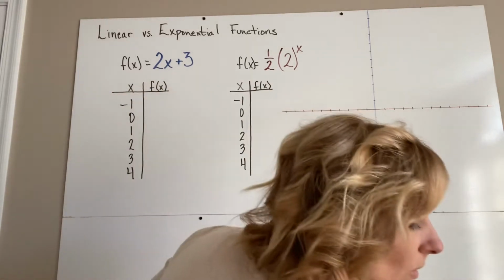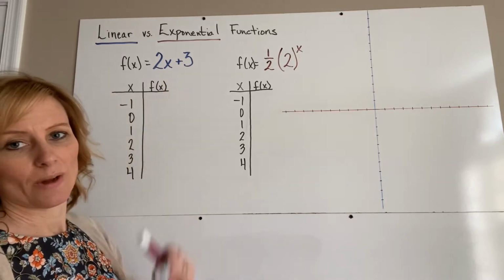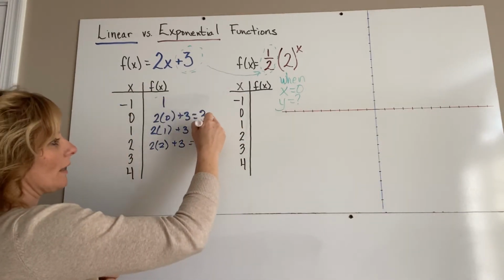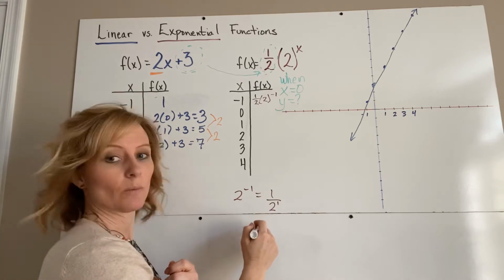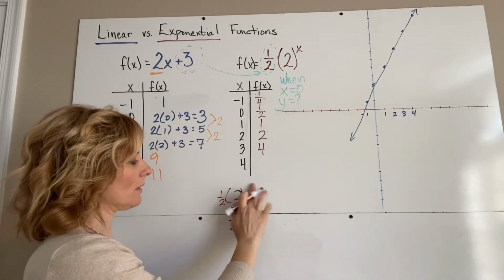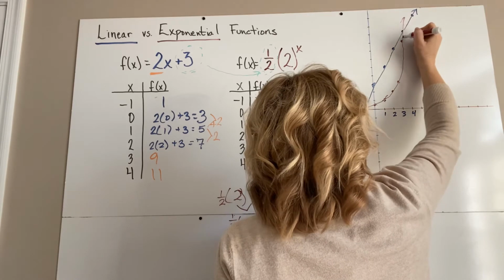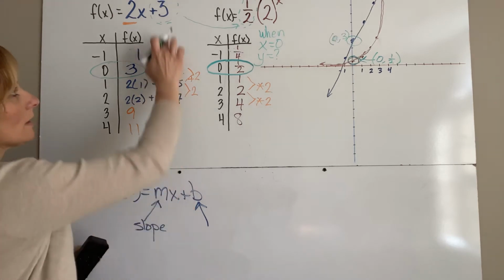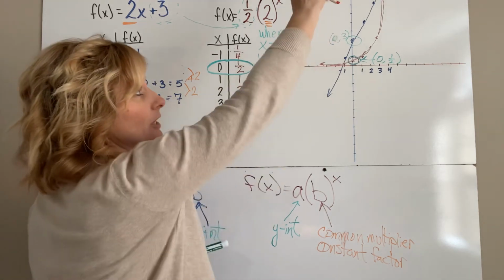Linear vs. Exponential Functions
Today I will review how to recognize the differences in linear and exponential functions as well as explain how to carefully construct a table and graph of each.